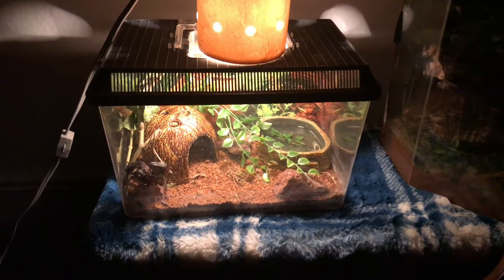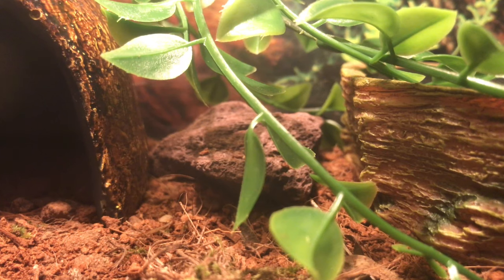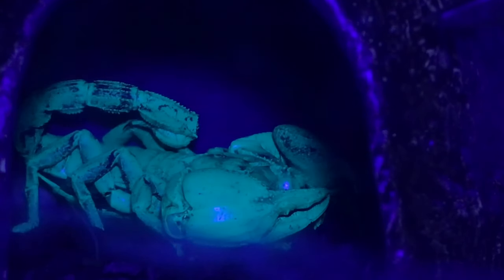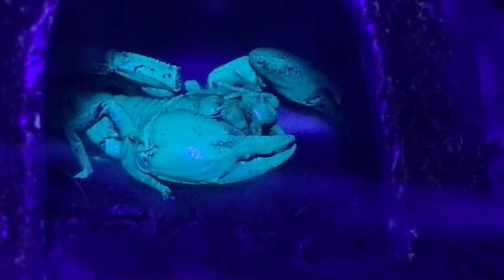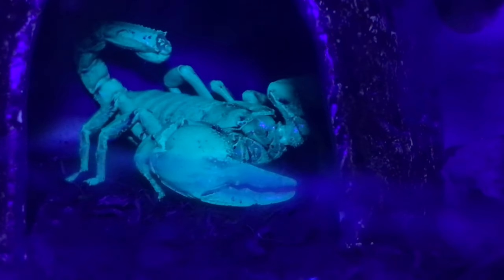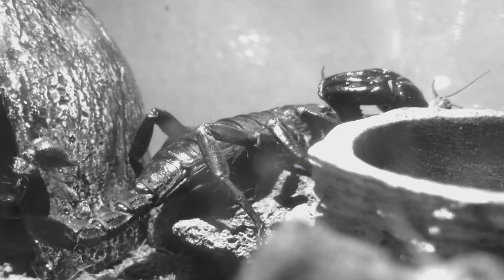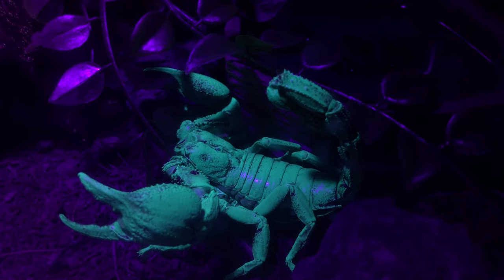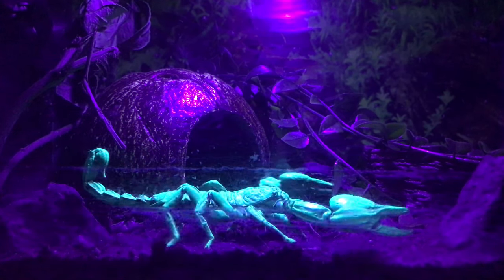The Asian Forest Scorpion - a Documentary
This video was filmed within the first two days of me purchasing my asian forest scorpion. The habitat is temporary, and he will be upgraded to a 20 gallon tank within the next day or two, with enough substrate to burrow in. Additionally, I only used the black light for recording purposes, and the lights are usually out all night for him. This particular scorpion is more aggressive than any asian forest scorpions I have owned in the past, and becomes defensive when I walk into the room. Hopefully this will change when he gets his home upgraded, but I definitely will not house another scorpion with him. His aggressiveness and timid nature created filming difficulties, as for most of these shots I had to set the camera up and walk away for half an hour or so, and then review and pluck the footage. Did not get very much footage of him eating, and I have never seen him use his stinger.